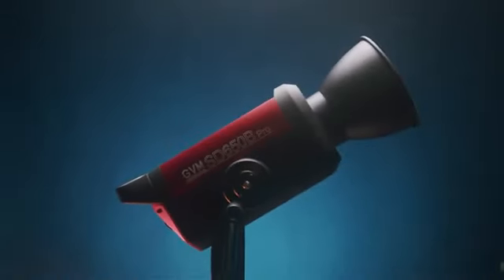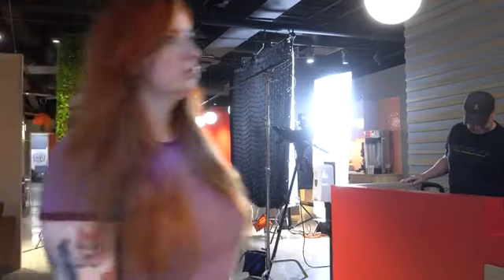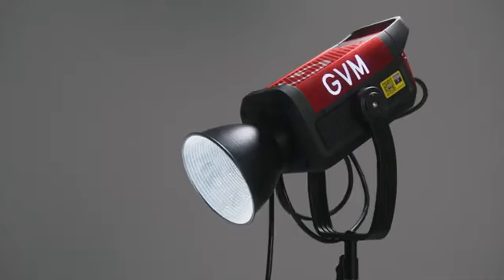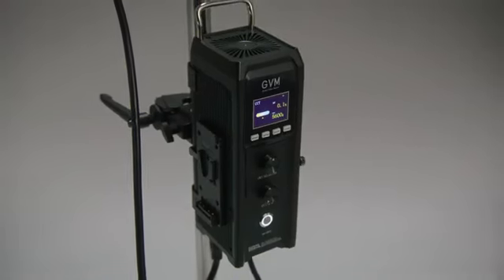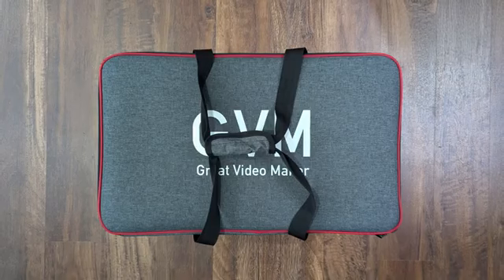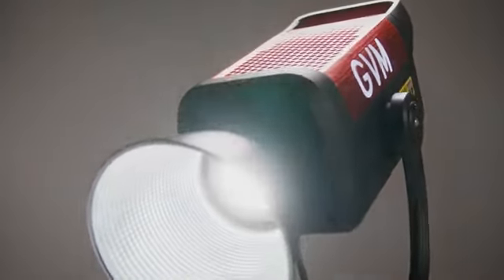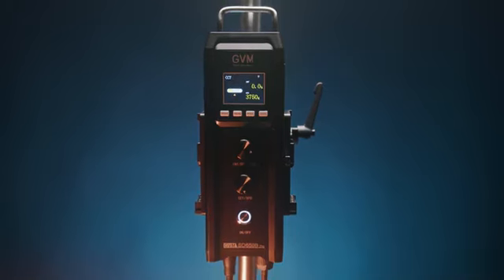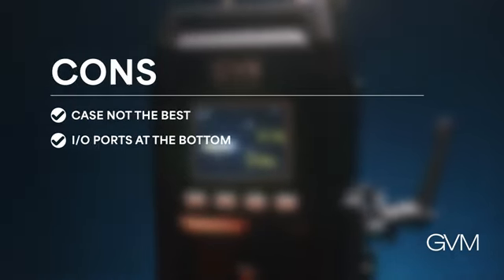Which Bi-Color Light Is The Best!？ GVM SD650B Pro VS Nanlite 720B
The ultimate showdown of the GVM SD650B Pro vs the Nanlite Forza 720B.

These two large-output bicolor LEDs have been some of the popular options for production studios and filmmakers. The talent crew at Buddy FX happened to open both units of the lights and therefore offered a comparison of them.

Let us know what you think of the results and which light you think suits your needs better.

You can purchase the Pro SD650B Pro and accessories on all major online shopping platforms like Amazon, Shopify, Adorama, B&H, and more.